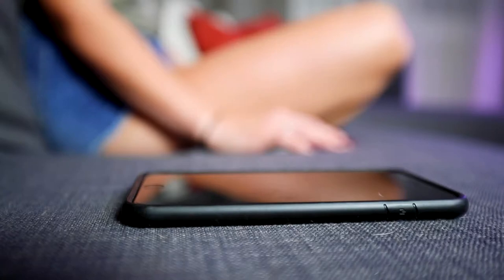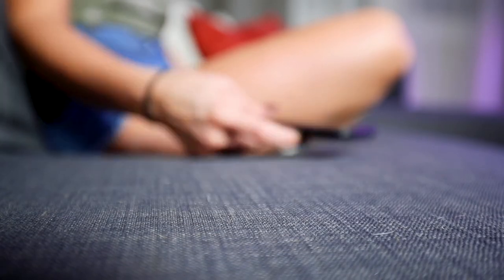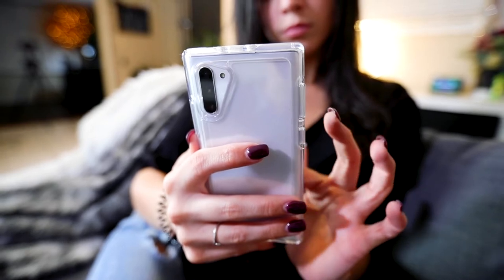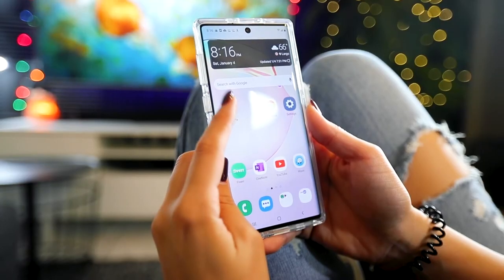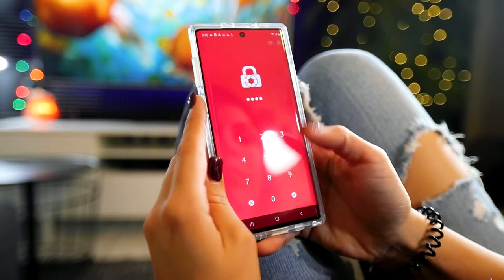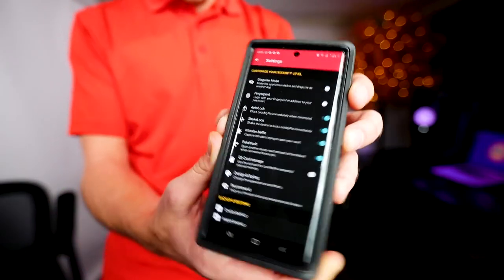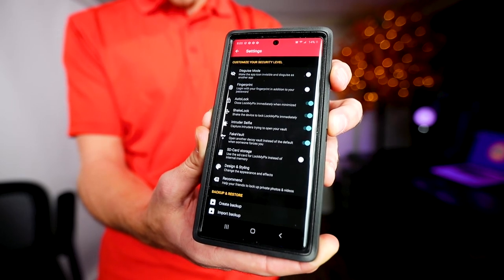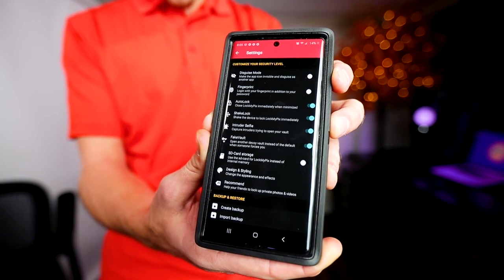LockMyPix Secret Photo Vault: Hide Photos & Videos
Do you want to protect your private photos and videos to make them truly invisible to anyone else but you?

Hide photos and videos with LockMyPix in your private photo & video vault. Encrypt and secure personal photos and videos with proven military-grade AES encryption. Recommended by CHIP.DE

Nobody will be able to see your secrets:
LockMyPix is the powerful app to get full control of who sees what. Your public gallery remains available to friends and family but your secrets are strongly hidden and protected in your private photo lock app.

🔑 Login with PIN, fingerprint, password or pattern to your private vault
📷 Hide and lock unlimited photos & videos
🔒 True privacy powered by encryption

Take full control of your privacy:
LockMyPix does not just hide videos and pictures like other apps do. It uses true AES encryption, same as governments and banks worldwide. Just add photos or videos to your LockMyPix Photo & Video Vault to keep them truly private and secured.

Enjoy outstanding features:
• Keep an eye on people who try to open your private vault
• Create a decoy Fake Vault with a separate PIN code
• Create unlimited albums and subalbums
• Complete support for the sd-card
• Make LockMyPix fully invisible
• Create encrypted backups
• Full support for Gif's

Hide photos and videos
It's easy to truly hide and protect any photos and videos on your phone. LockMyPix has no limits!

What's the difference to similar apps?
LockMyPix encrypts your private photos and videos unlike other apps do. Your secrets are not only hidden but truly safe and encrypted with AES CTR. Nobody can see your private files without your private password. No tricks. Absolute security.

★ LockMyPix Pro exclusive features:

• Fake Vault: Enhance your privacy. LockMyPix protects you against people who force you to open your private images or videos. Use the Fake Vault that opens a decoy LockMyPix vault where you can place other pictures / videos. Nobody knows that you have any other files in your private vault.
• SD-Card: Use the sd-card to store your private photo and video vault and release the internal space.
• Hide the app: LockMyPix will look like another app. Only you know the secret.
• Intruder Selfie: Capture intruders trying to open your vault with a selfie.

Protect your privacy now with on the fly encryption. Keep photos and videos truly private in your personal AES CTR protected secret photo & video vault.

• Custom Album Covers: Choose a specific image as the album cover
• Ad-Free: Personalize your LockMyPix and remove all ads
• Custom Themes: Choose from many custom themes

Suggestions or assistance?

LockMyPix is recommended by many professionals like Chip.de, Bild.de and PcTipp.ch